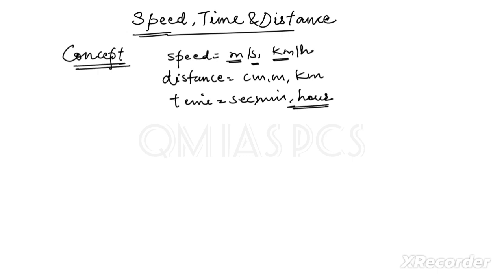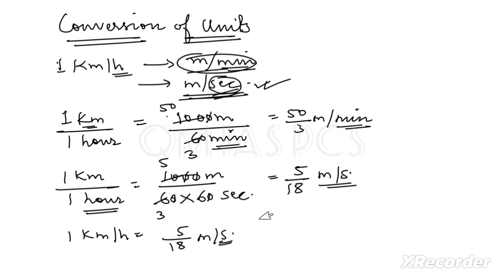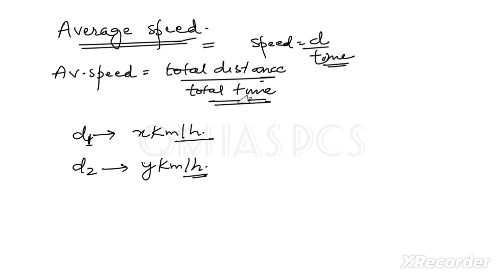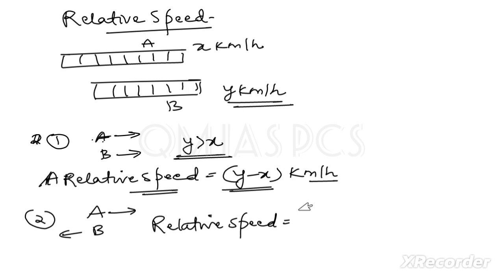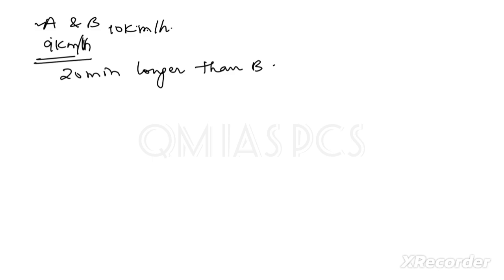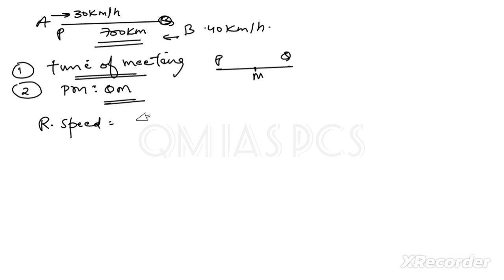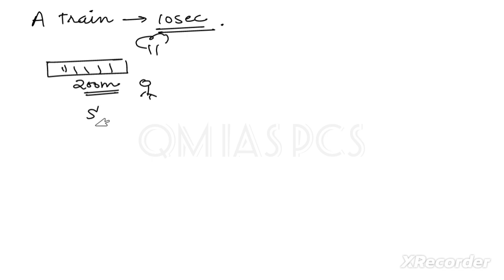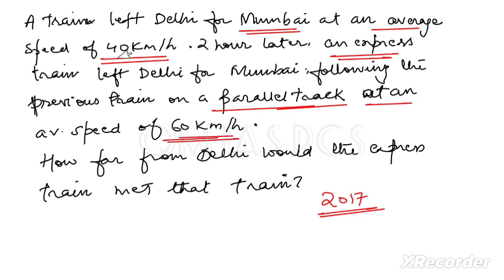(Lecture -12) Speed Time and Distance | UPSC CSE PRELIMS 2025 | UPSC CSAT FULL COURSE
This session is the part of complete CSAT course. If you want to rely on concept then this session is for you.

This session will consist of Speed, Time and Distance topic which is discussed through very basic methods and then understanding various sub-topics based on this.
- Live practice questions solving with logic.

PYQ CSAT
UPSC CSAT
2024 CSAT paper analysis
2023 CSAT paper analysis
UPPSC maths
2022 CSAT solved paper UPSC
Clock aptitude
Logical reasoning
Mood and figure in logical reasoning
Number system
UPSC
Upsc classes online
UPSC questions